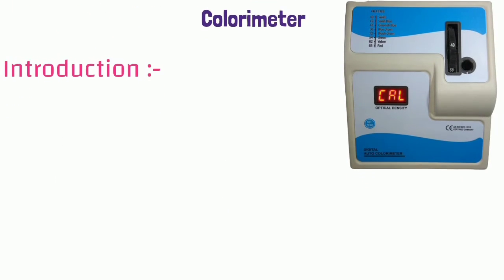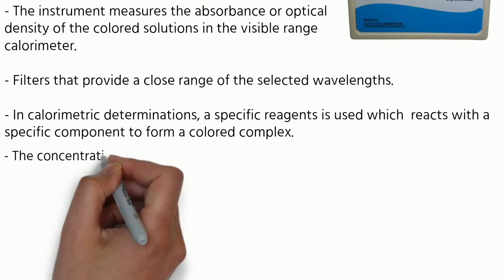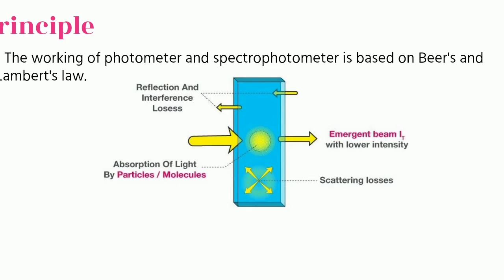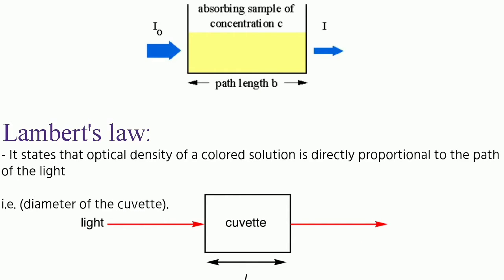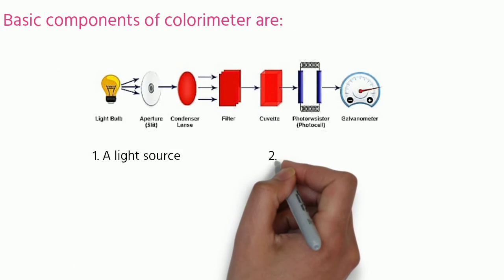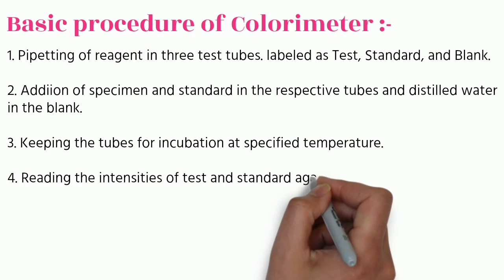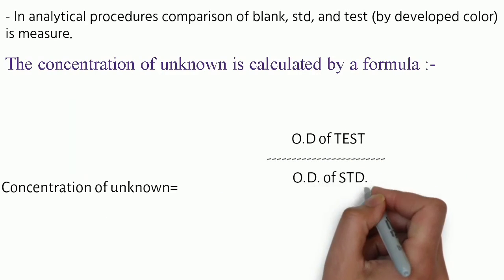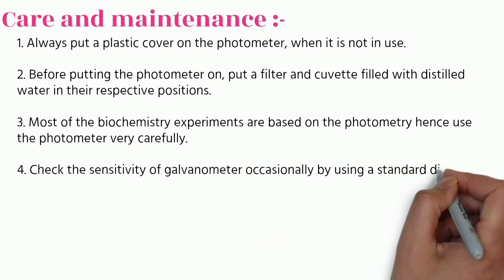Application of Colorimeter | Beer's and Lambert's law | Procedure of Colorimeter | life science